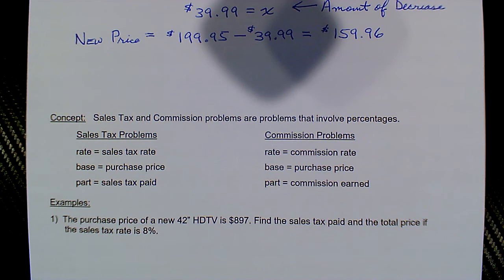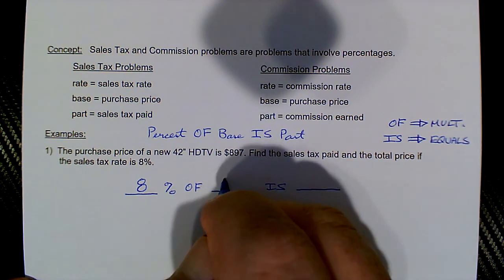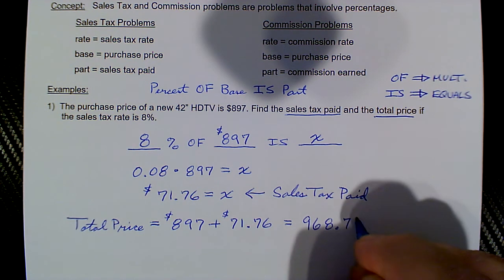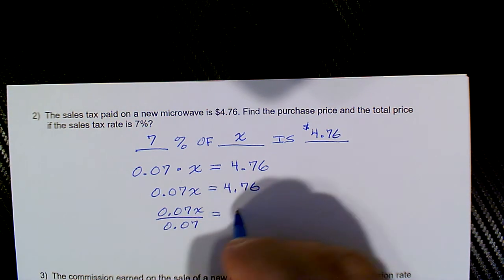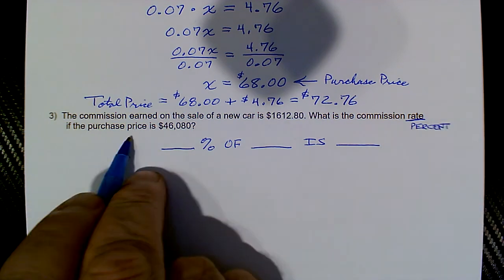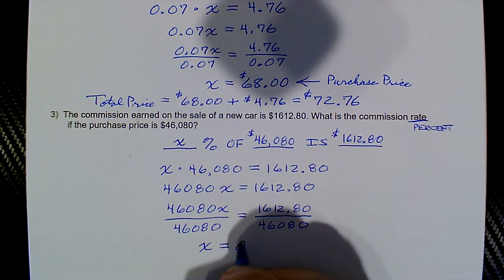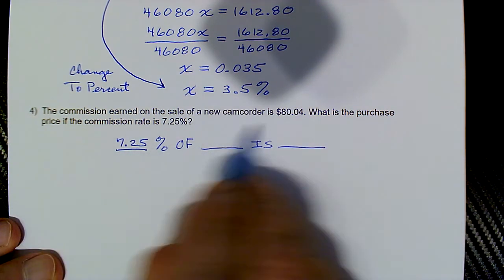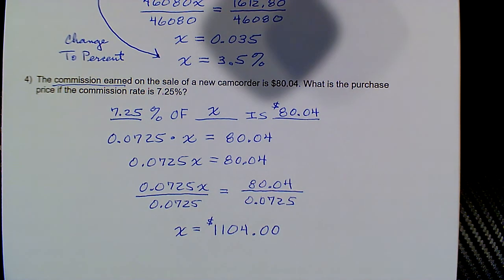MAT 023 HW#3 Video Lecture Part II